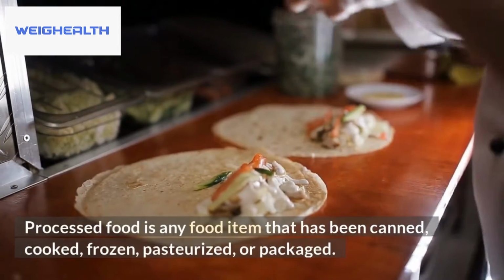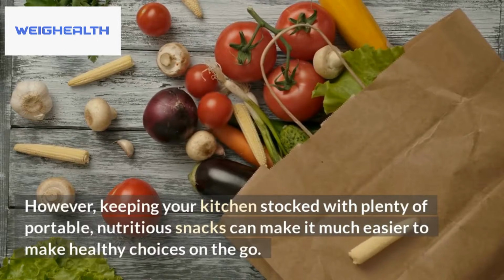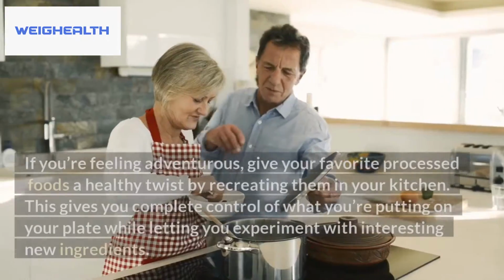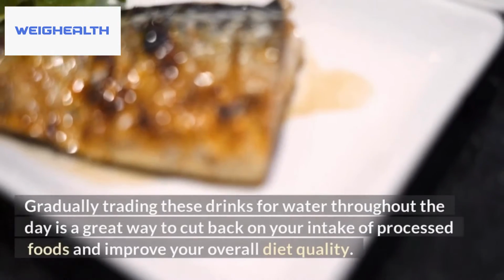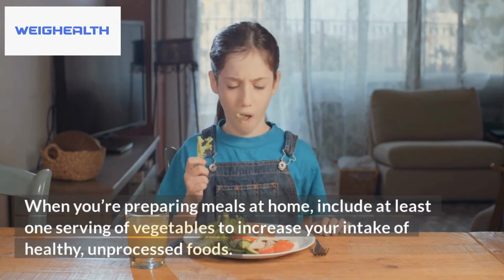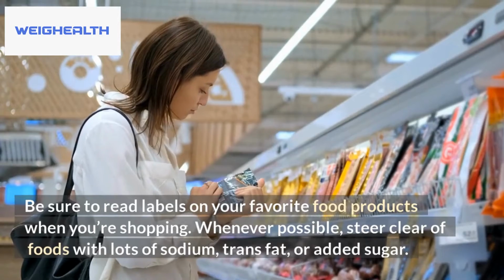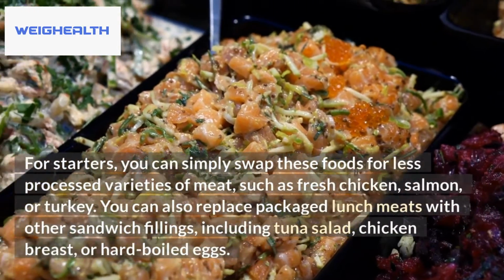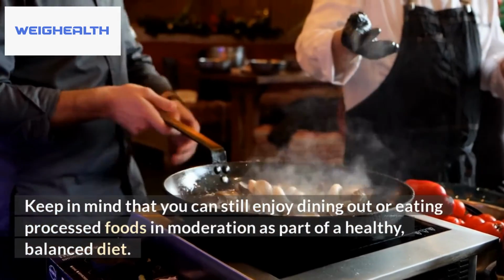10 Realistic Ways to Eat Less Processed Food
In this video you'll learn 10 Realistic Ways to Eat Less Processed Food.